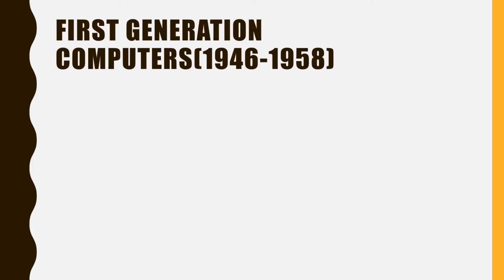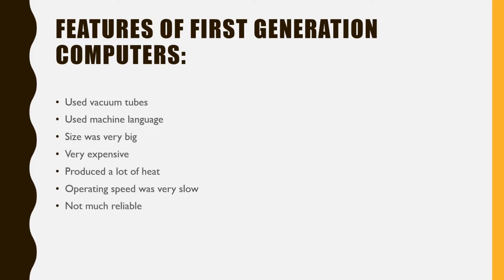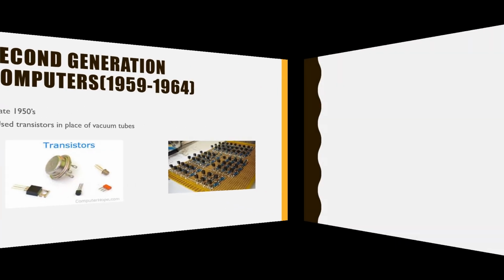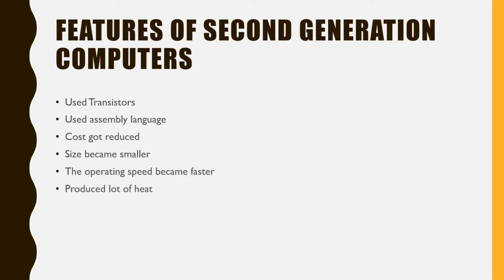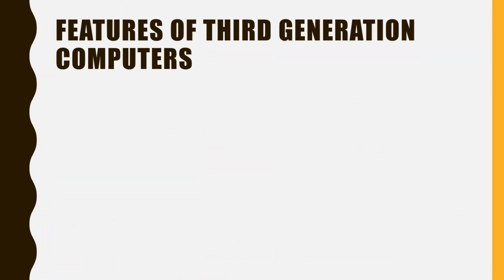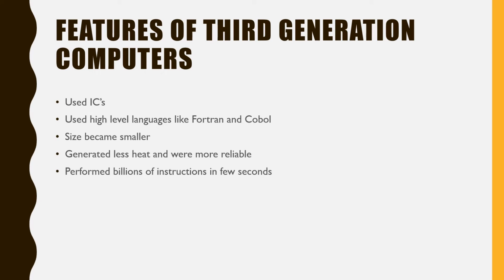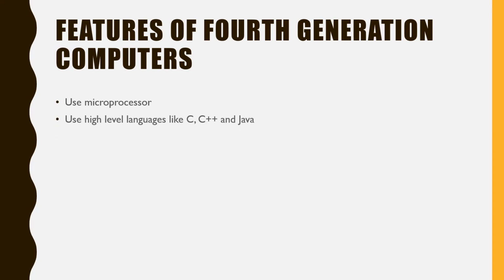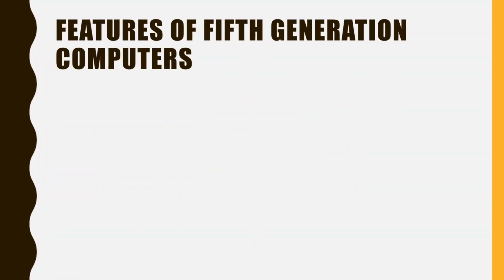Generations Of Computer